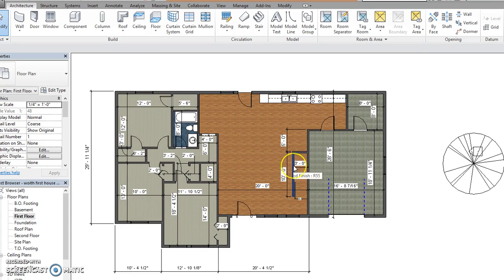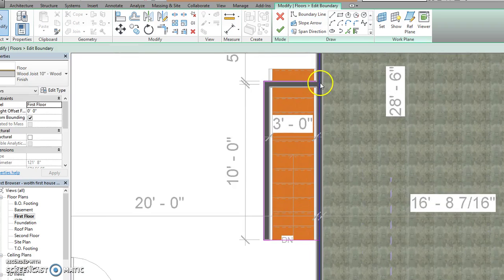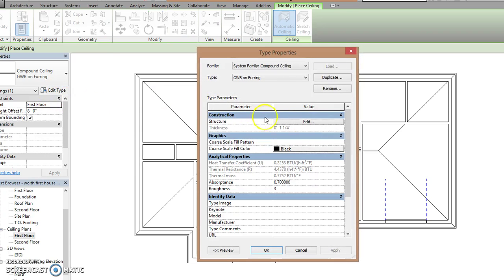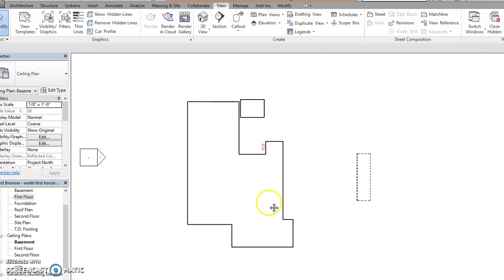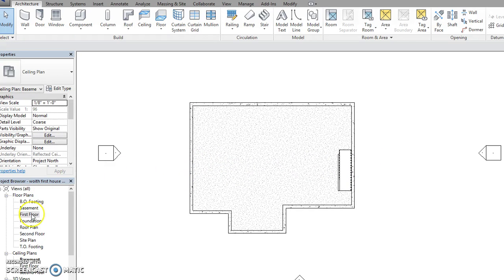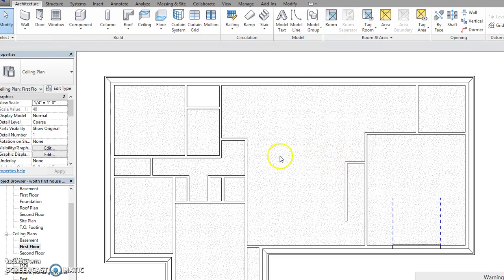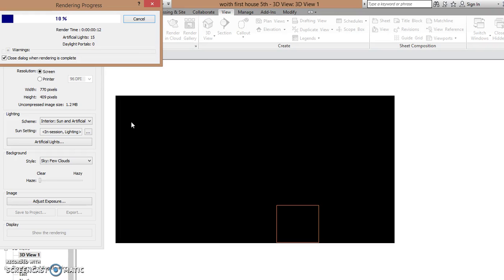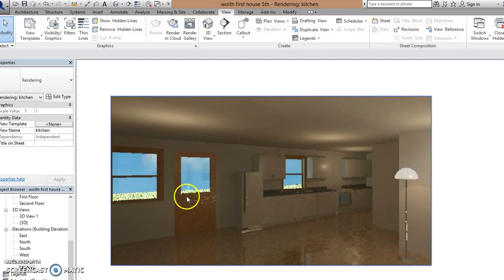drafting stairs, lighting and interior render